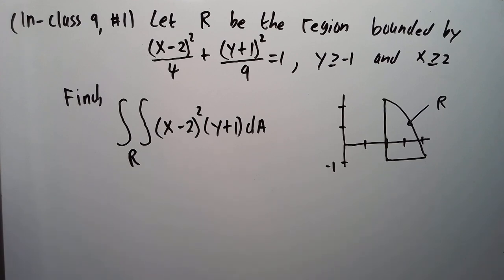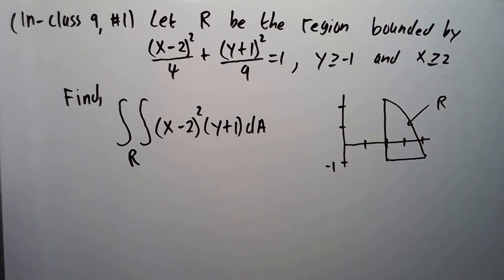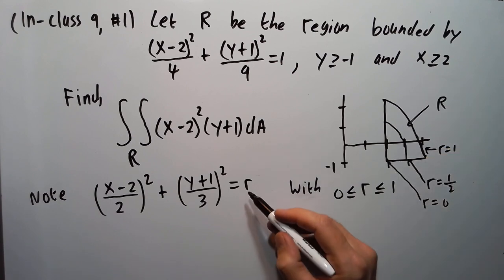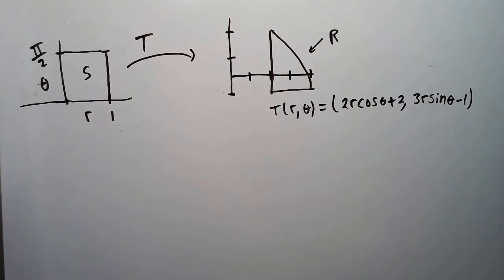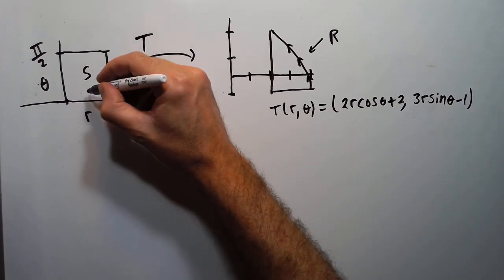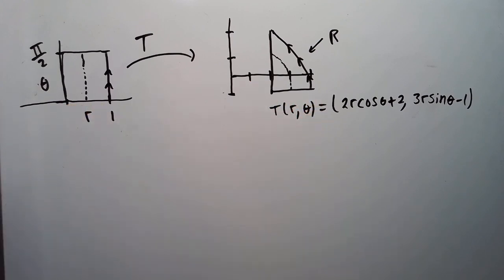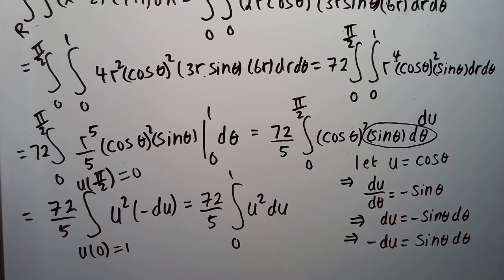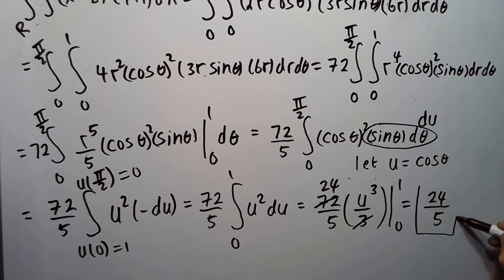In-class_9_P1_Math_250